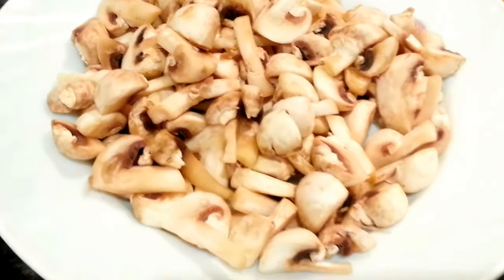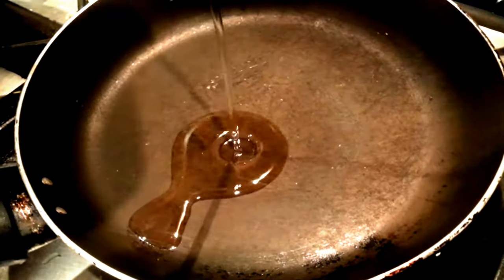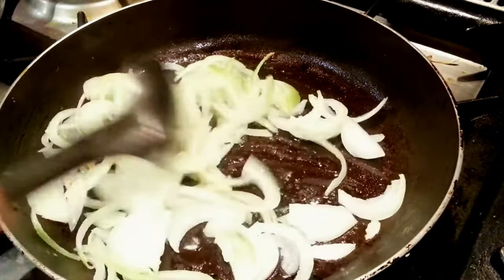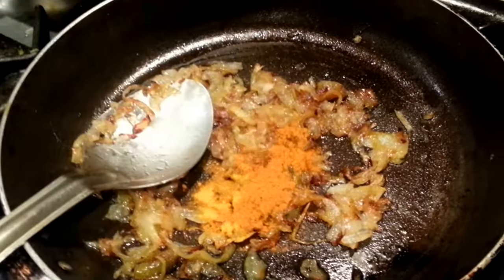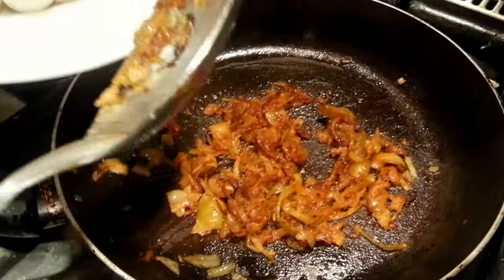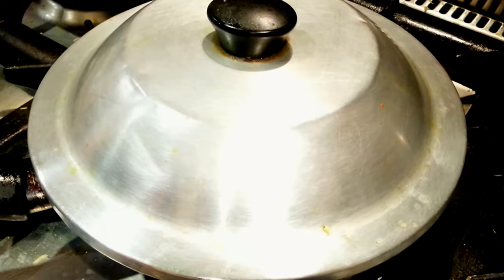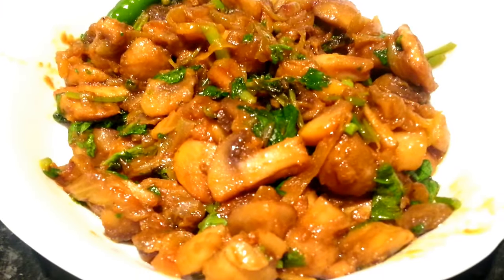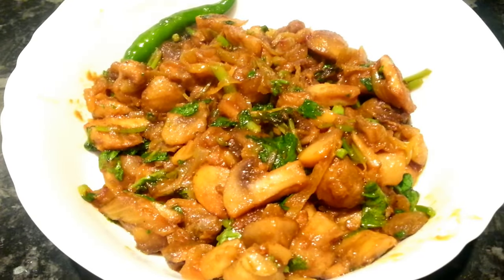mushroom bhaji Indian recipe side dish fried YouTube spiced button mushroom fry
mushroom bhaji Indian recipe side dish one of the most popular side dish to be found in  Indian restaurant  in this country easy to make very tasty go with any types curries, for recipes and other